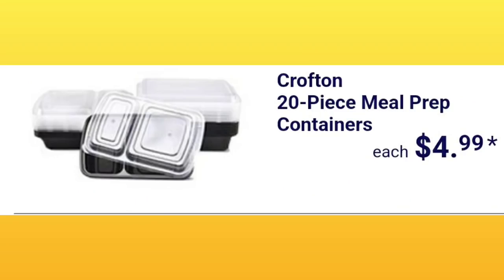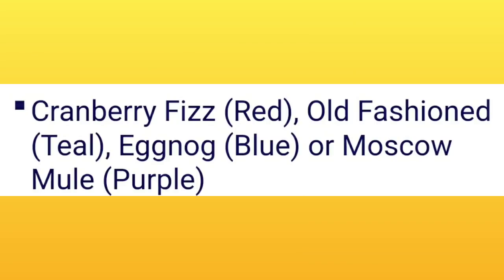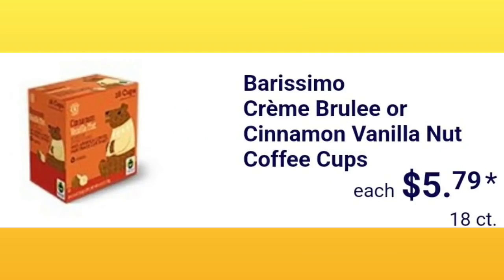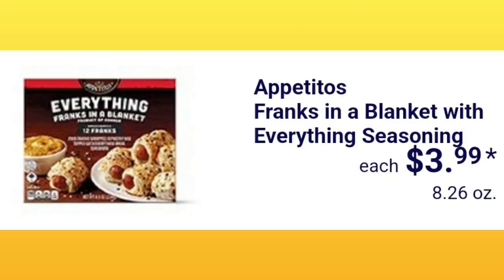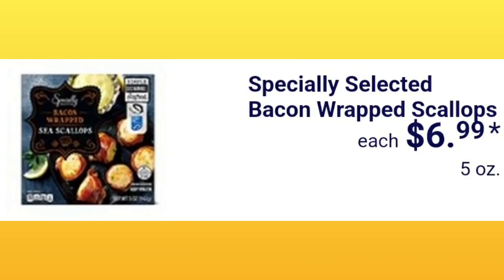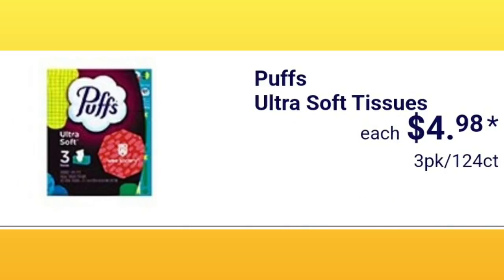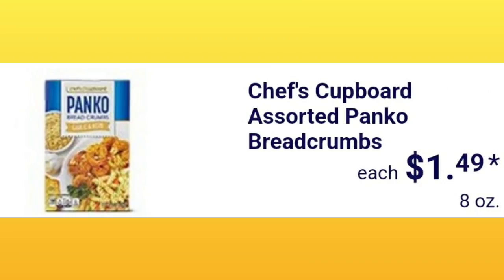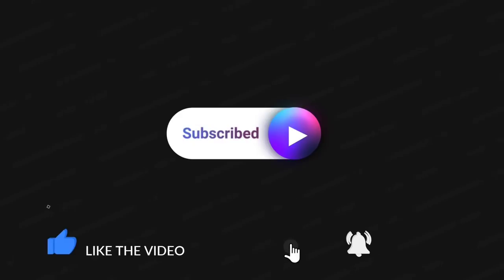ALDI * AD PREVIEW 2/2/2022 - 2/8/2022